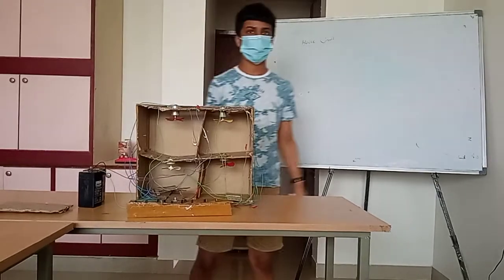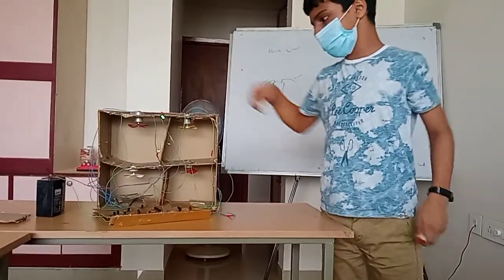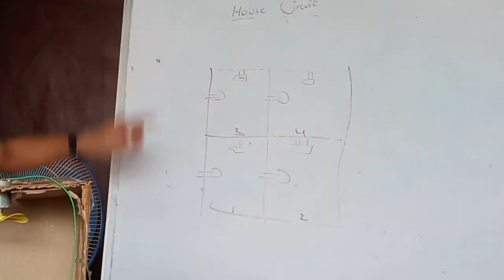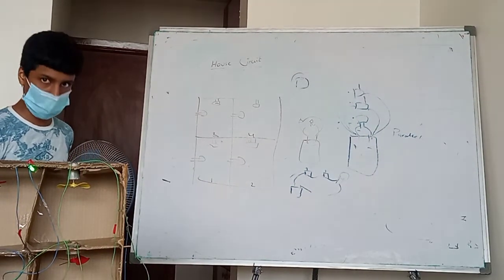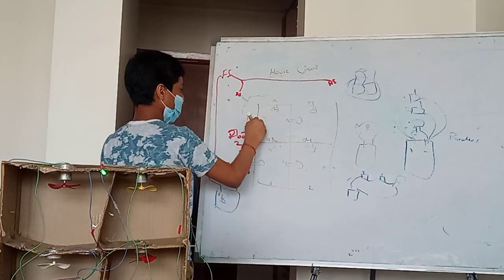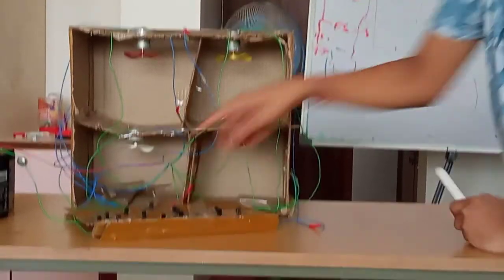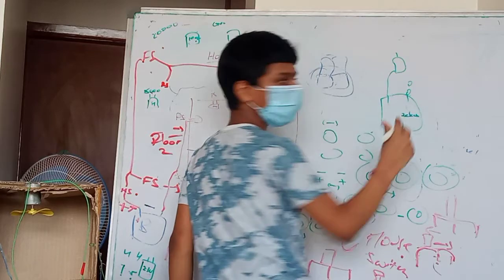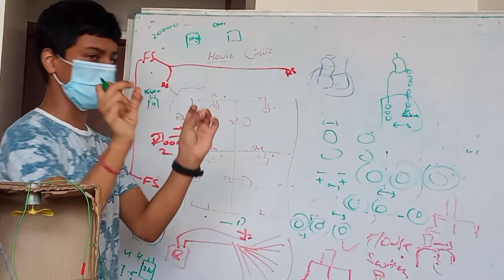House Circuitry presen. - tks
Children's DIY Science-Machine Workshop
(Learn Science by Making Machines)